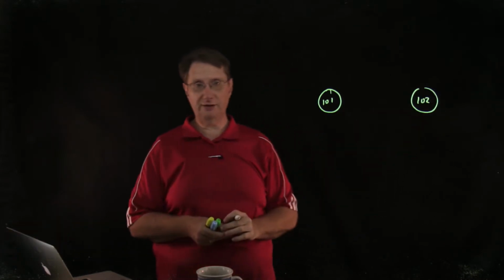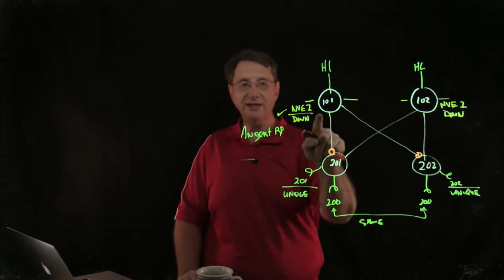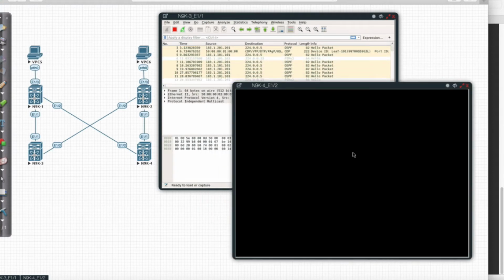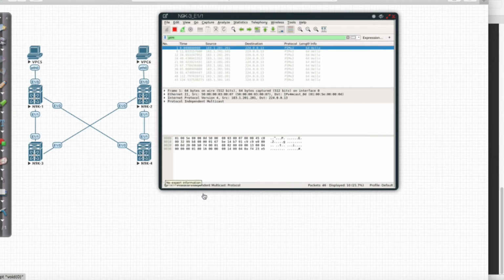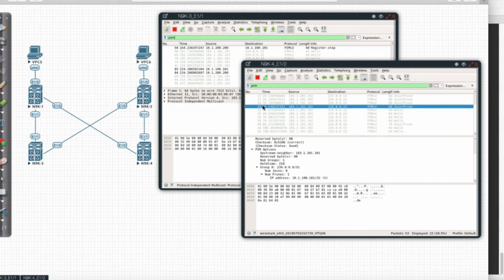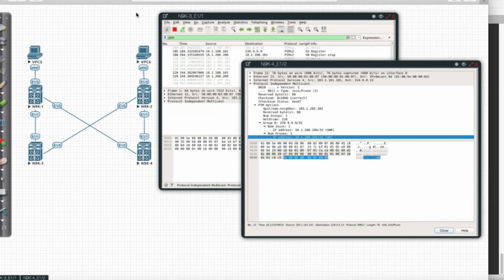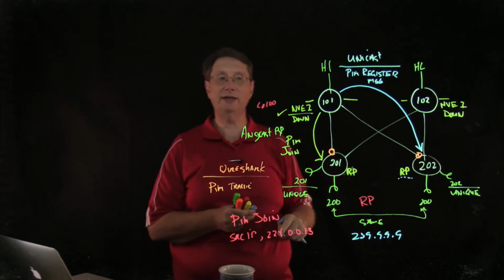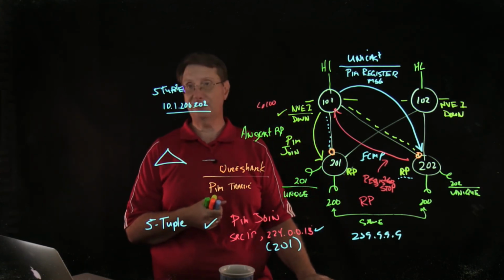Exploring the Multi Destination Underlay Theory - 13